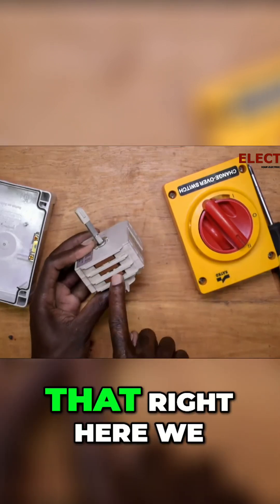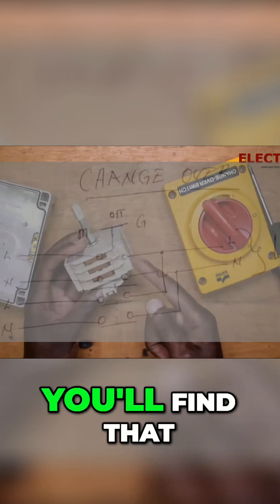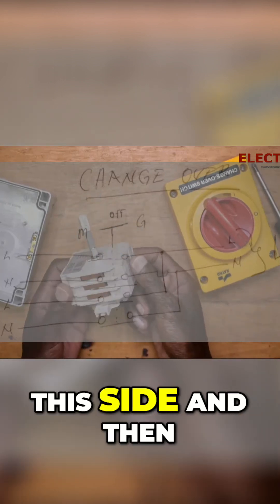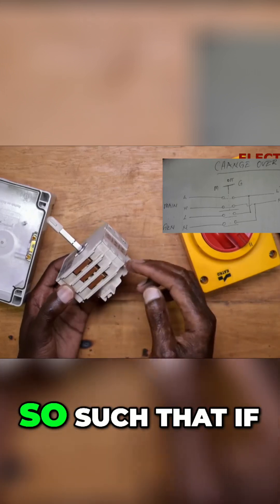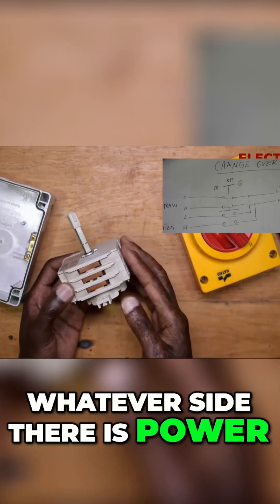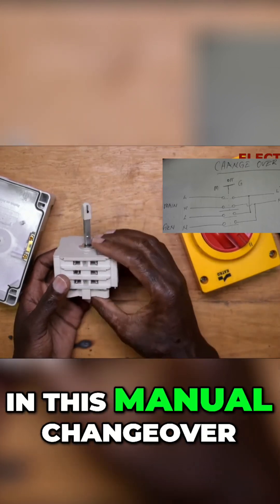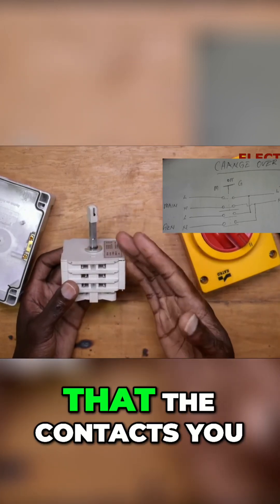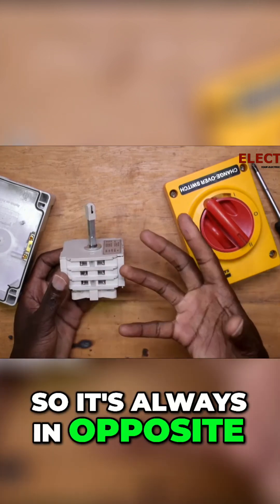Understanding Manual Changeover Switches: A Complete Guide for Power Systems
Understanding Manual Changeover Switches: A Complete Guide for Power Systems, Learn how manual changeover switches play a vital role in power systems! This video explains their functionality, applications, and how they ensure seamless transitions between power sources. Whether you're managing a home, business, or industrial setup, this guide will help you understand the importance of manual changeover switches in maintaining reliable power.